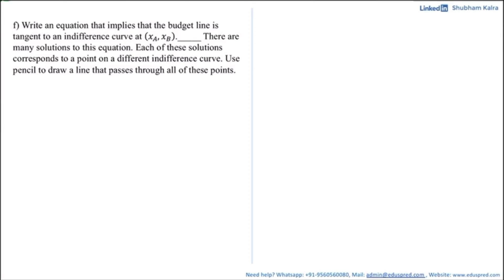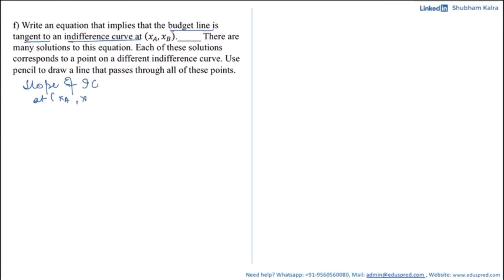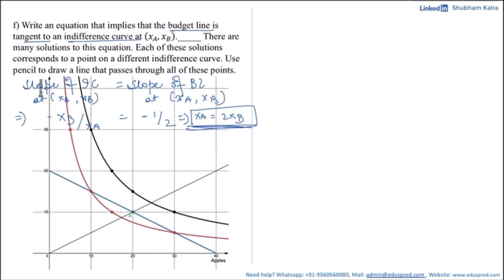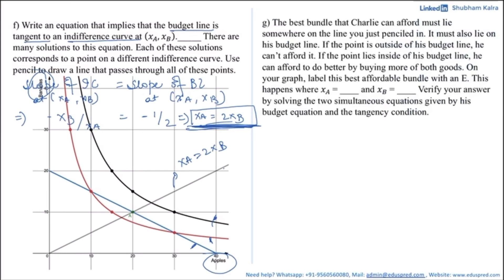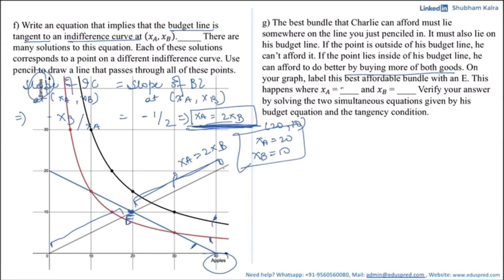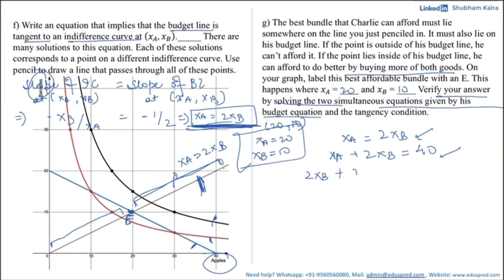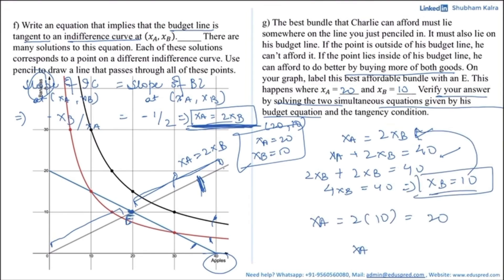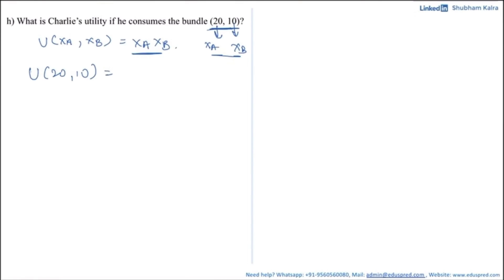Choice Q5.1 - Part 3 (From 'Workouts in Intermediate Microeconomics' by Hal Varian)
Question Solved in this video:
 We begin again with Charlie of the apples and bananas. Recall that Charlie's utility function is U(xa,xb) = xa.xb. Suppose that price of apples is 1 and price of bananas is 2, and Charlie's income is 40.

(a) On the graph below, use blue ink to draw Charlie’s budget line. (Use a ruler and try to make this line accurate.) Plot a few points on the indifference curve that gives Charlie a utility of 150 and sketch this curve with red ink. Now plot a few points on the indifference curve that gives Charlie a utility of 300 and sketch this curve with black ink or pencil.

b) Can Charlie afford any bundles that give him a utility of 150?

c) Can Charlie afford any bundles that give him a utility of 300?

d) On your graph, mark a point that Charlie can afford and that gives him a higher utility than 150. Label that point A.

e) Neither of the indifference curves that you drew is tangent to Charlie's budget line. Let's try to find one that is. At any point, (XA, XB), Charlie's marginal rate of substitution is a function of XA and XB. In fact, if you calculate the ratio of marginal utilities for Charlie's utility function, you will find that Charlie's marginal rate of substitution is MRS (XA, XB) = -XB/XA. This is the slope of his indifference curve at (XA, XB). The slope of Charlie's budget line is (give a numerical answer).

f) Write an equation that implies that the budget line is tangent to an indifference curve at (Xд, XB). There are many solutions to this equation. Each of these solutions corresponds to a point on a different indifference curve. Use pencil to draw a line that passes through all of these points.

g) The best bundle that Charlie can afford must lie somewhere on the line you just penciled in. It must also lie on his budget line. If the point is outside of his budget line, he can't afford it. If the point lies inside of his budget line, he can afford to do better by buying more of both goods. On your graph, label this best affordable bundle with an E. This happens where XA and Xb =. Verify your answer by solving the two simultaneous equations given by his budget equation and the tangency condition.

00:00 Choice Question 5.1 - Part 3
0:01 Part (f)
1:54 Part (g)
4:31 Part (h)
5:15 Part (i)